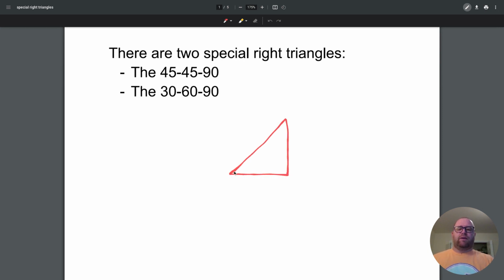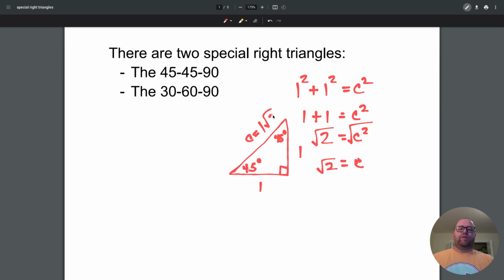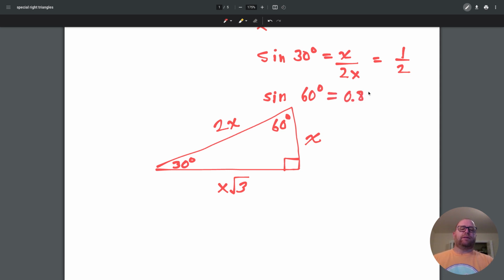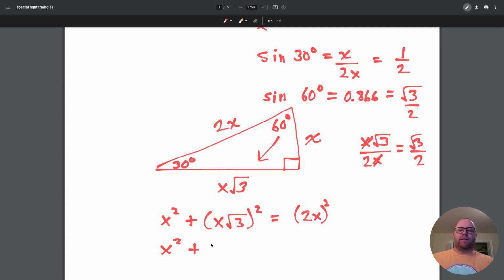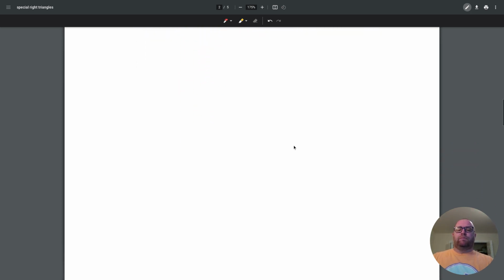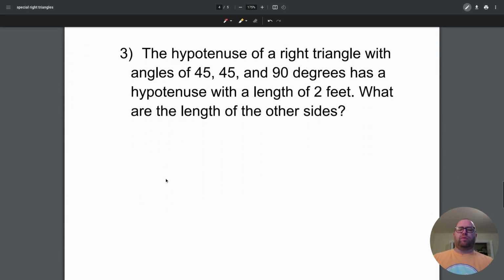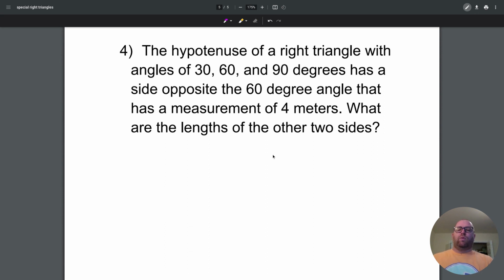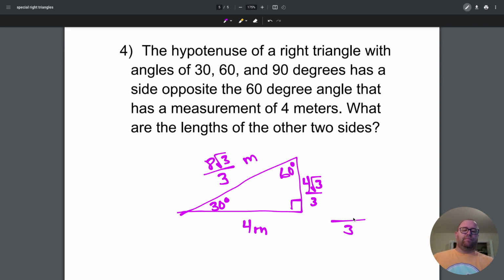Special Right Triangles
In this video, I show you how to use the ratios of the sides of 45-45-90 right triangles and 30-60-90 right triangles to find the other side lengths.